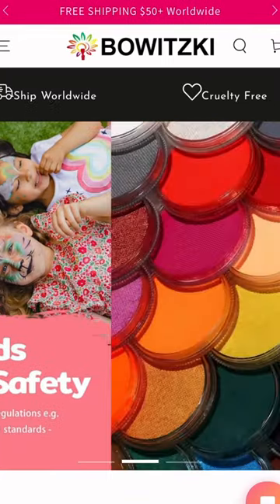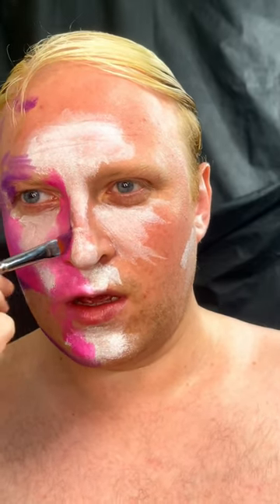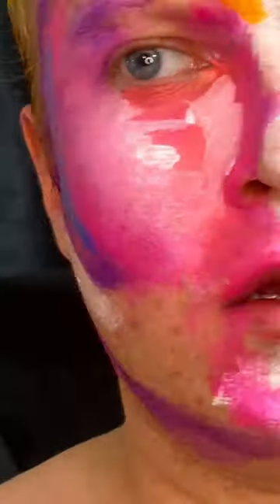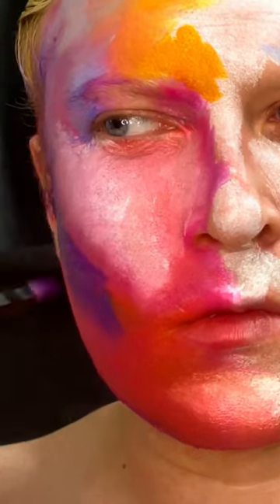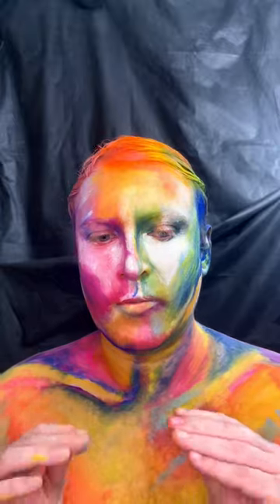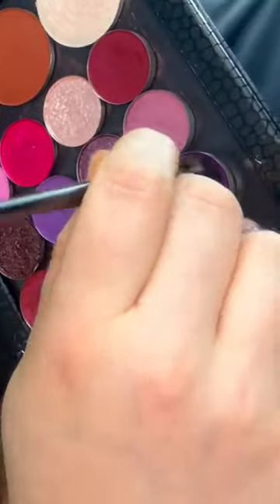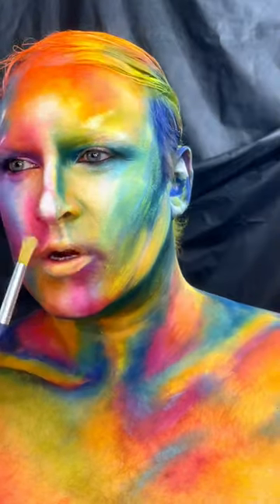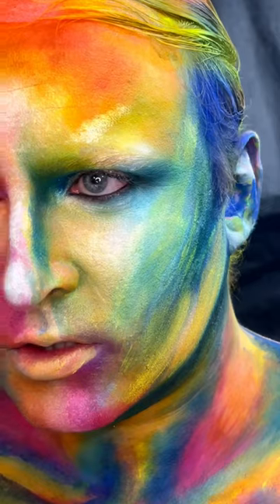Bowitzki : First Impression and Tutorial | Joseph-William Robinson-Hale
Hey Jomos!

Bowitzki gifted me some of the newest products to try out and so I created a colourful and expressive look with it! And documented the process in this first impression stylised video… hope you enjoy.

I am however the international owner and CEO of The Collective Cosmetics mentioned in this video. Bowitski Products were gifted to me but this in no way has influenced my thoughts on the products.